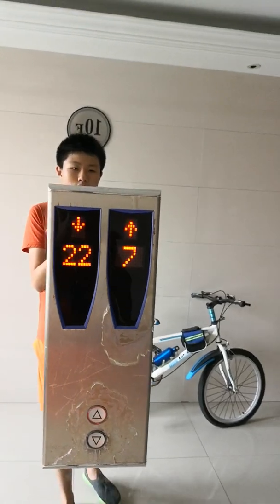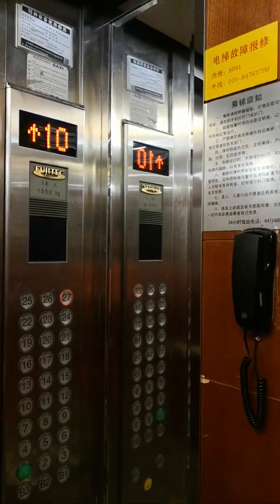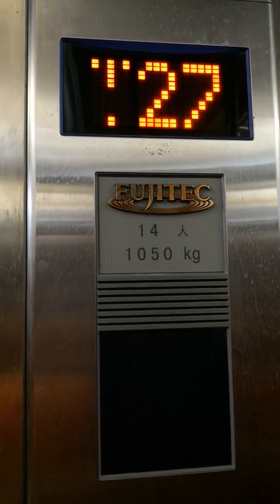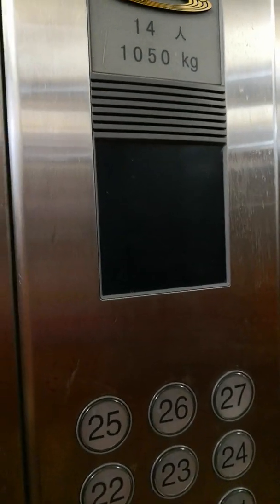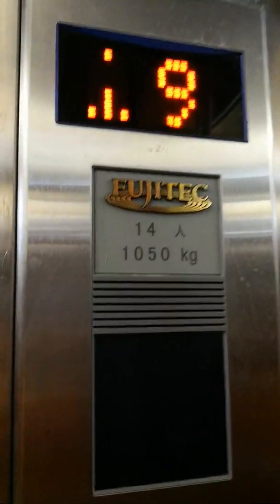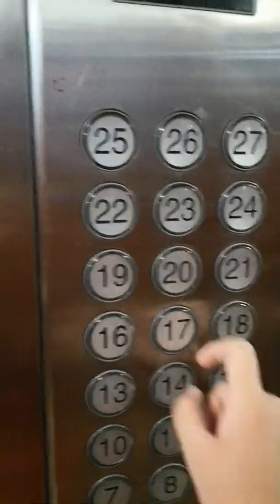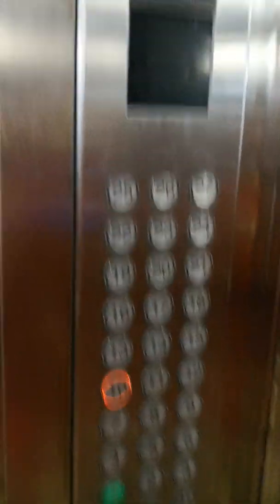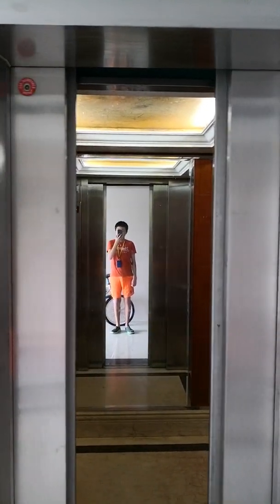Fujitec lift (27 floors)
Just basic Fujitec lifts.